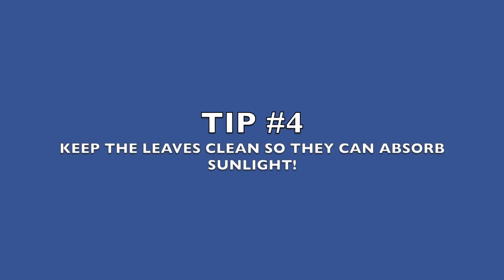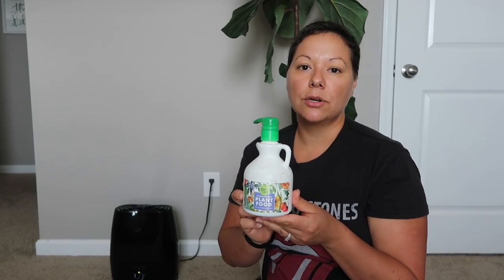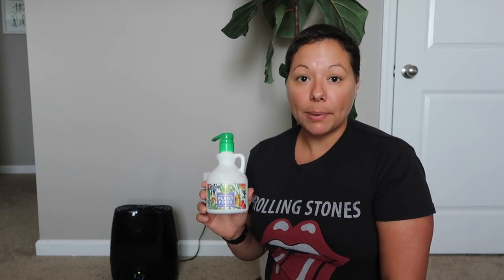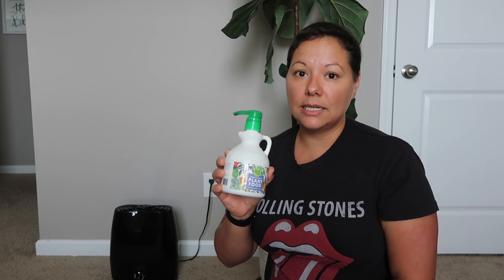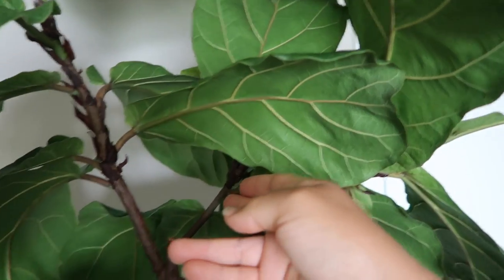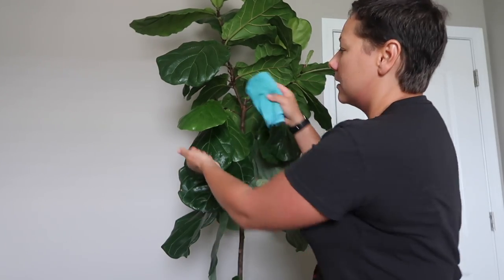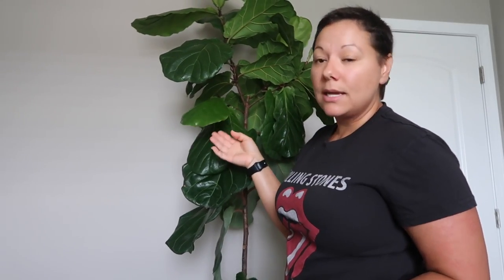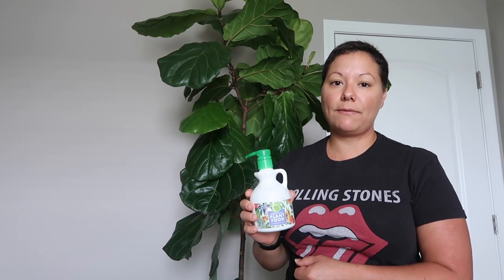5 Fiddle Leaf Fig Tree Care TIPS! Watch This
5 Fiddle Leaf Fig Tree Care TIPS! Watch This

Hi Guys! In this video I share with you 5 Fiddle Leaf Fig Tree care tips!

Tip#1 Sunlight |  The ideal location for this plant is a window | rotate your plant every few months when you notice it reaching for the light.
Tip#2 Water Routine | The number one way to kill a fiddle leaf fig is to overwater it or not allow for proper drainage. Water your plant about once a week or every 10 days.
Tip#3 Environment | The ideal humidity for a Fiddle Leaf Fig is between 30% to 65%. If you live in a very dry climate, you may need to supplement your plant with extra humidity by misting it or providing a humidifier.
Tip#4 Dusting | Wipe down your fiddle leaf fig
Tip #5 Fertilizing your plant! | Don't starve your fiddle leaf fig!

//SHOP
Good Dirt Naturals Indoor/Outdoor Plant Food
Cool Mist Humidifier
Microfiber Cleaning Cloth

♡ Vlog camera

0:00 Introduction
0:04 FIDDLE LEAF FIG CARE
0:26 SUNLIGHT MUST BE PLACED IN FRONT OF A WINDOW THAT WILL RECEIVE A LOT OF LIGHT!
1:03 WATER ROUTINE LET SOIL DRY OUT BEFORE WATERING CREATE A ROUTINE AND GIVE SAME AMOUNT
1:46 HUMIDITY EVALUATE THE GROWING ENVIRONMENT
2:38 KEEP THE LEAVES CLEAN SO THEY CAN ABSORB SUNLIGHT!
3:15 FERTILIZING YOUR PLANT DON'T STARVE YOUR FIDDLE LEAF FIG!
6:28 Sable's Gardening - Traveling - Life Live Your Best Life